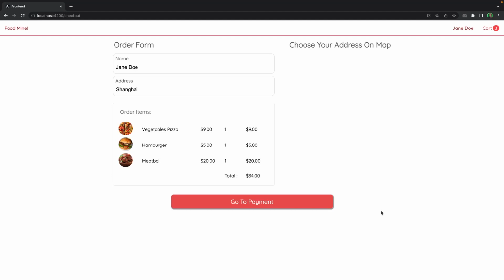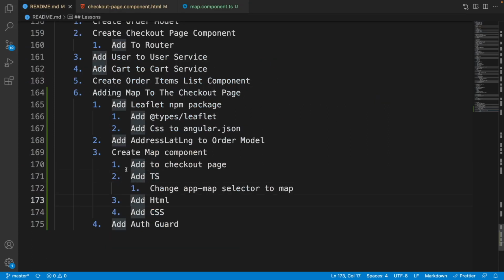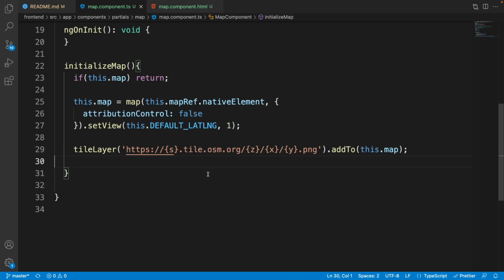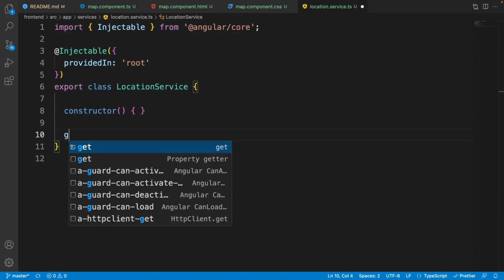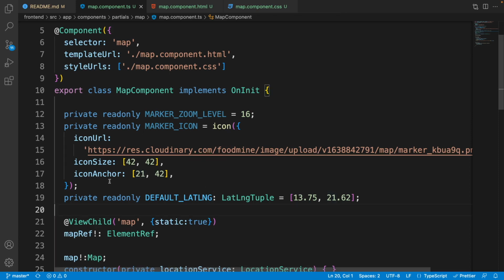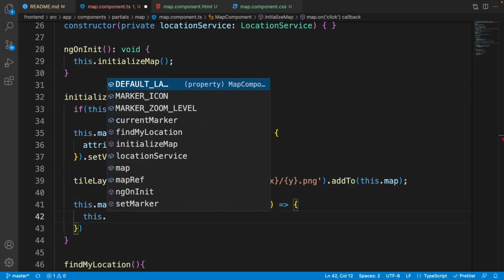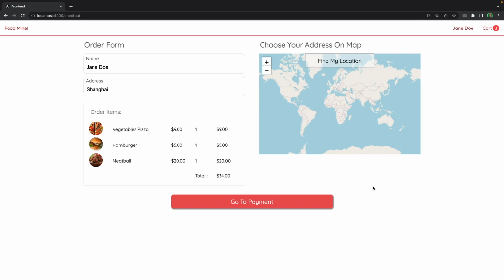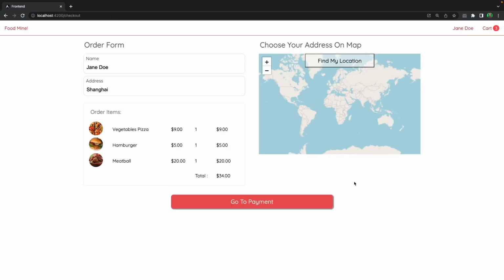Create Your Online Food Store Using Angular - Part 17.2 - Adding Map To Checkout Page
In this lesson, we are going to add the Map component to the checkout page,
so the user can select the shipping address on the map

Please share your feedback to make this better every day.

00:00 Intro
00:23 Adding Leaflet package
00:48 Adding Leaflet types
01:10 Adding leaflet's CSS to angular.json
02:08 Adding AddressLatLng to Order Model
02:48 Generating Map component
03:11 Adding Map to the checkout page
04:07 Adding map div to HTML file
04:48 Adding map's div ViewChild() to ts file
05:49 Adding Leaflet's map
06:01 Initializing map method
08:48 Adding map dimensions
09:50 Adding Find My Location
20:16 Moving Marker by clicking
21:17 Setting current location to Order
25:10 Adding Auth Guard